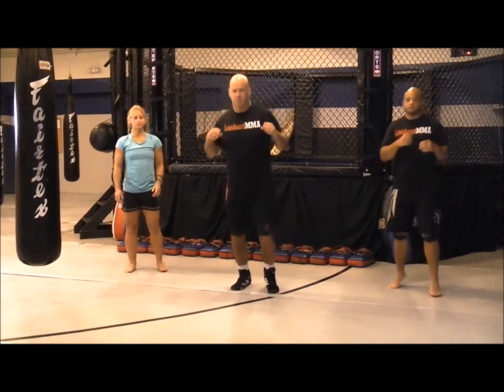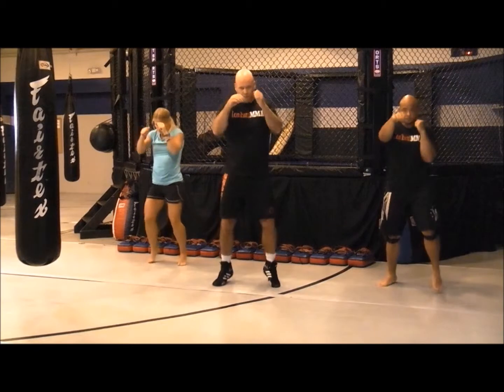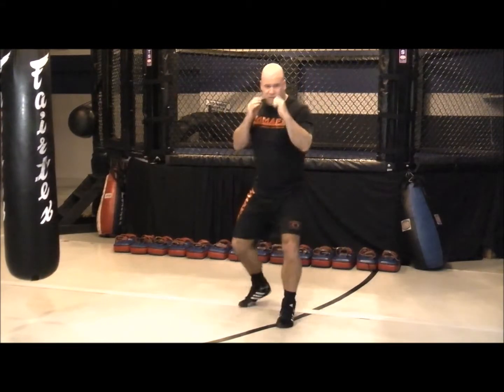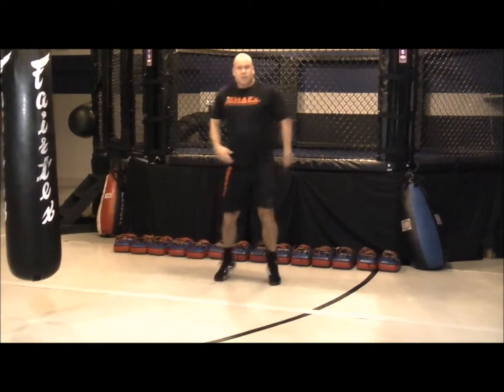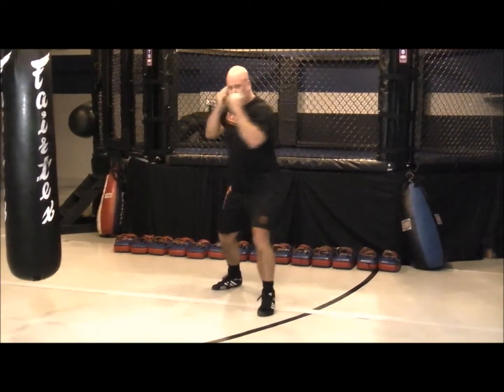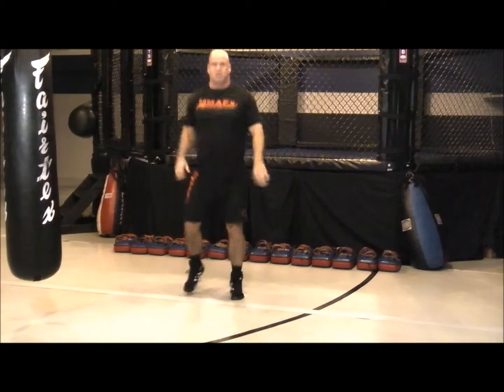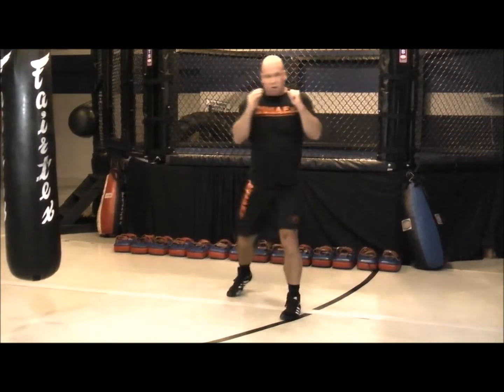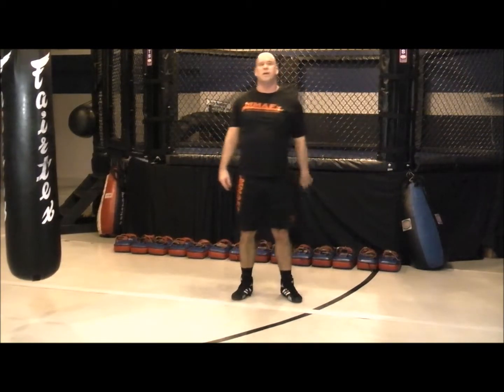Kickboxing/Self-Defense Home Fitness Workout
LombardMMA-FIT blends real kickboxing and self-defense techniques with strength and conditioning exercises to provide a fitness video workout to do in the privacy of your own home.

Level One: "The Comeback" Workout #6

Bruce Lombard is a Professional MMA and Muay Thai Coach.

Bruce is the owner of LombardMMA.  He also is the creator of MMAFx (Mixed Martial Arts/Football Cross Training), Martial Arts Fitness (Secondary Physical Education Curriculum) and LombardMMA-FIT.